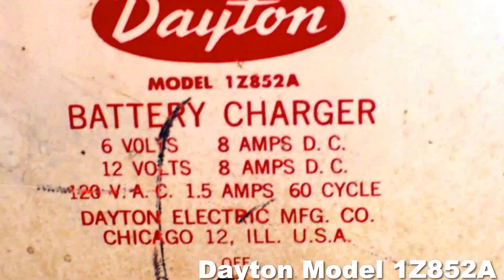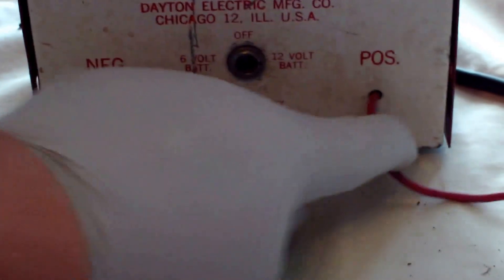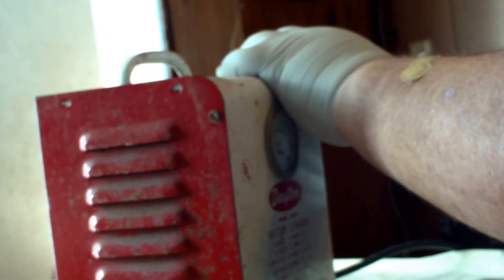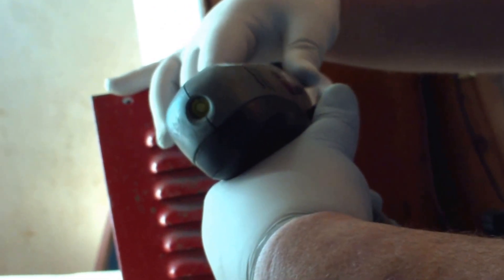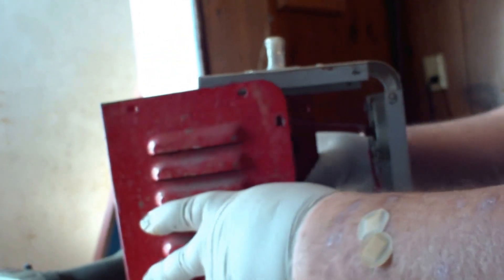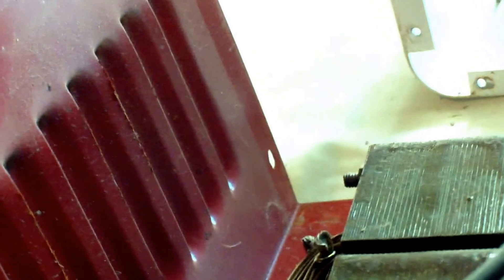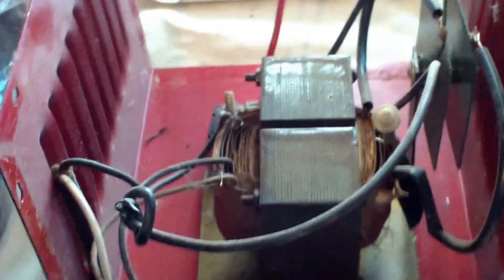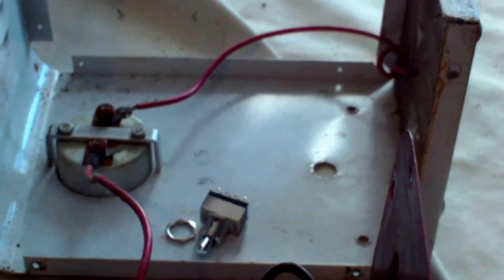Vintage Dayton 1ZA52A battery charger part 1 the teardown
We open and see what we need to repair on a classic Dayton 6v-12V battery charger Part one of